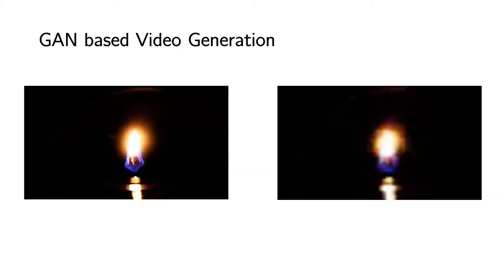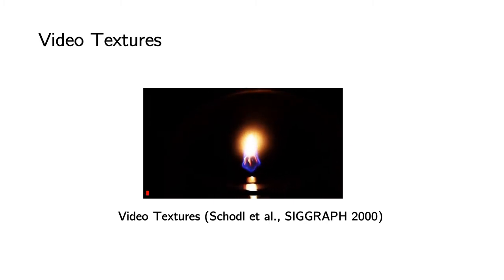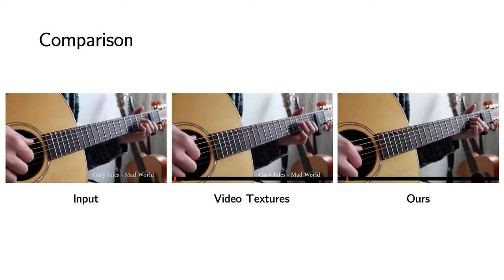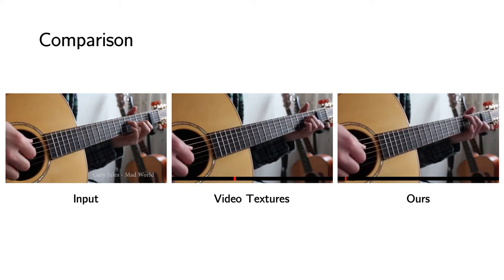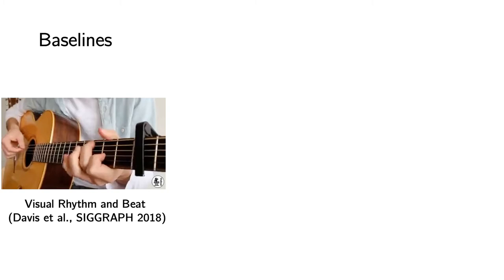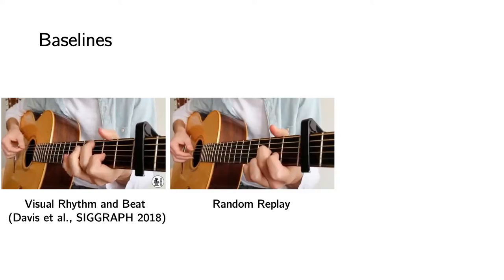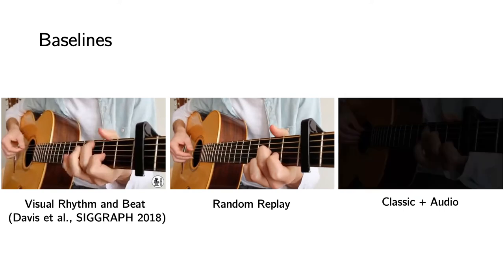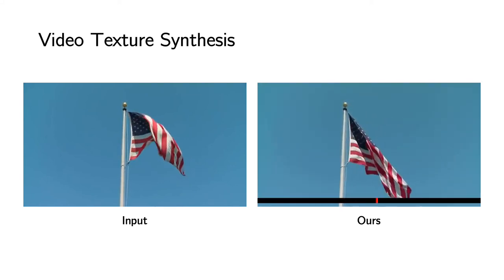Contrastive Video Textures